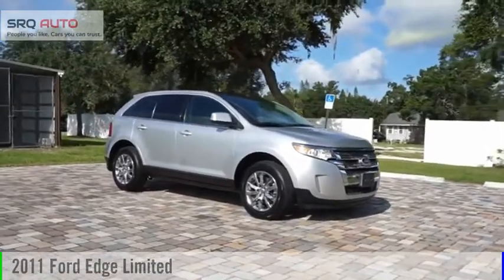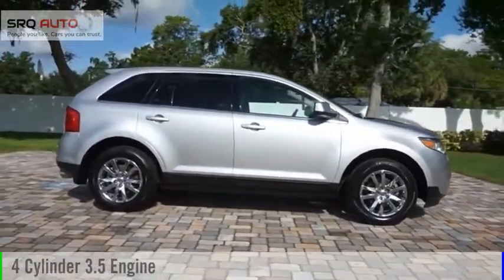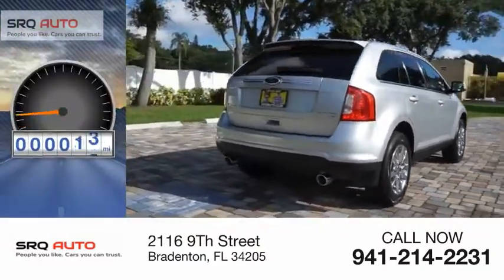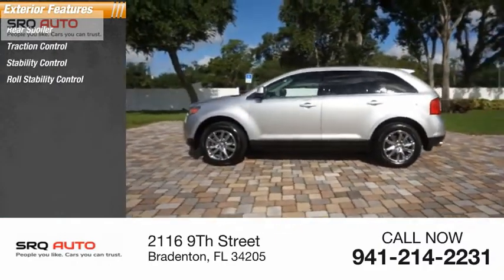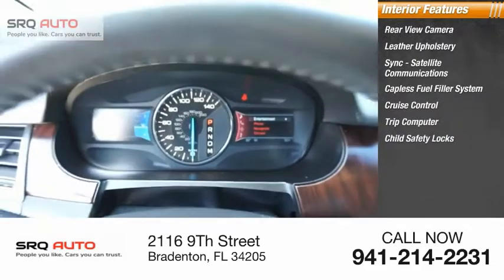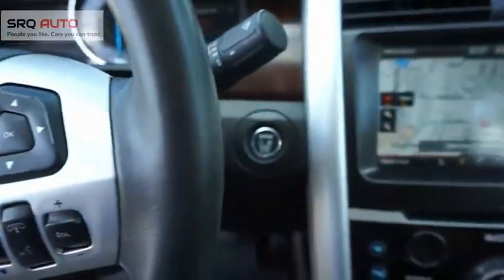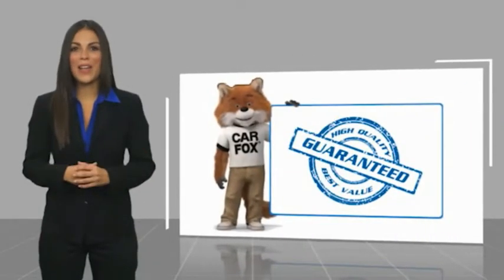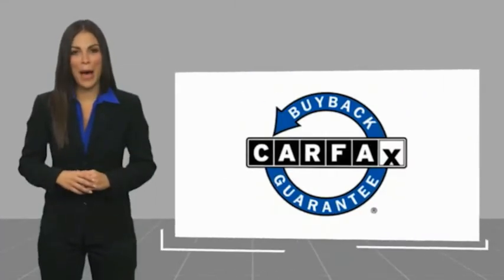2011 Ford Edge 4948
2011 Ford Edge Limited

* GREAT DEAL AT $9,996 *   * 2011 ** Ford * * Edge * * Limited *  You'll love getting behind the wheel of this 2011 Ford Edge Limited, which is complete with amenities such as a backup sensor, backup camera, parking assistance, a navigation system, a leather interior, braking assist, dual climate control, hill start assist, stability control, and traction control.  This vehicle's timeless ingot silver metallic exterior pairs nicely with its black interior.  This one's a keeper. It has a crash test safety rating of 4 out of 5 stars.  Rev the engine...this vehicle has a rear spoiler!  This is the vehicle you have been waiting for!